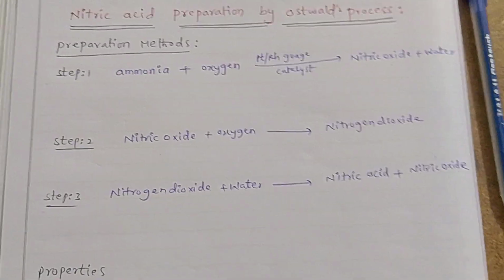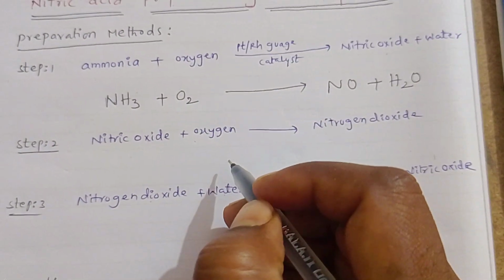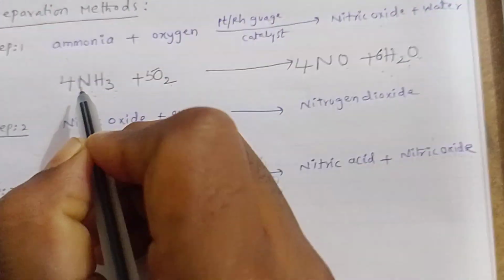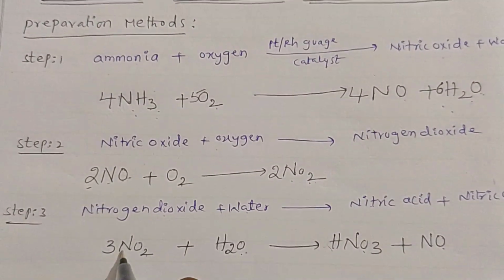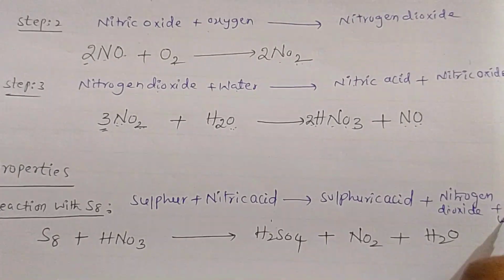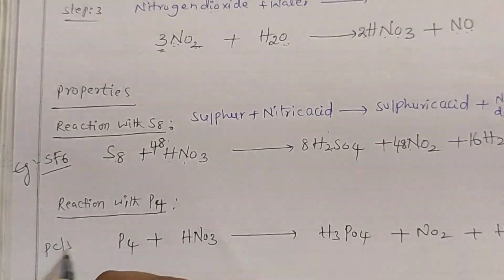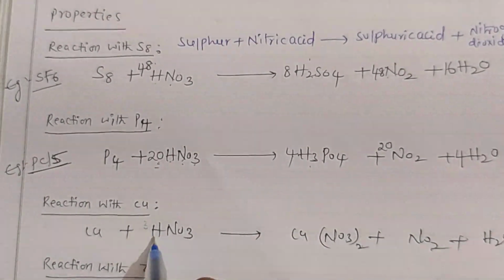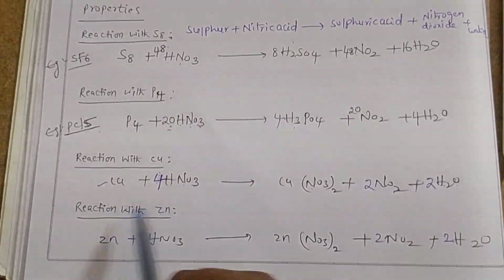Nitric acid preparation and properties;👉OSTWALD PROCESS 👈Simple trick for IPE board examination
OSTWALD PROCESS; Nitric acid preparation p